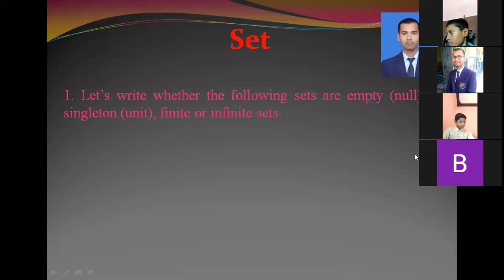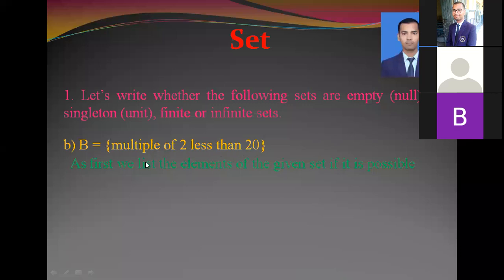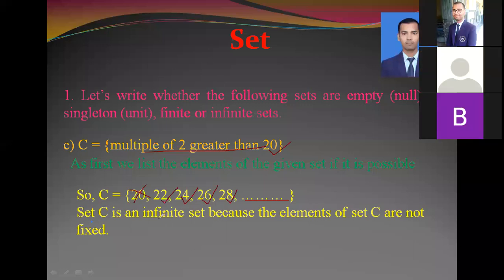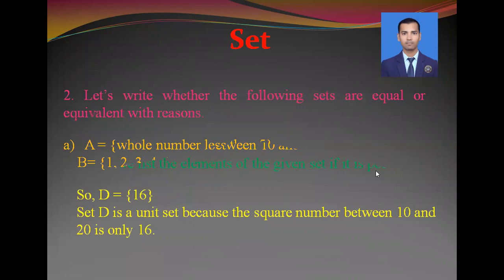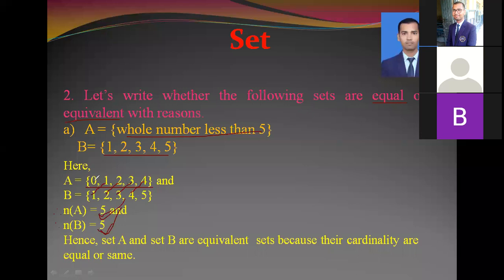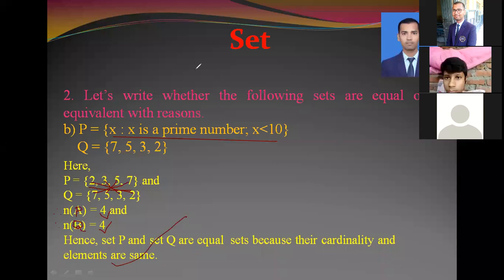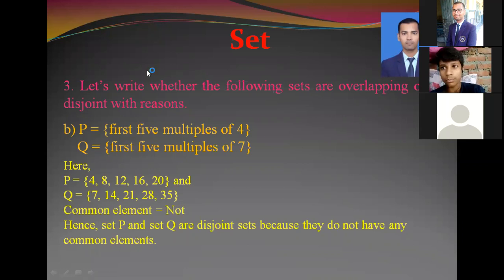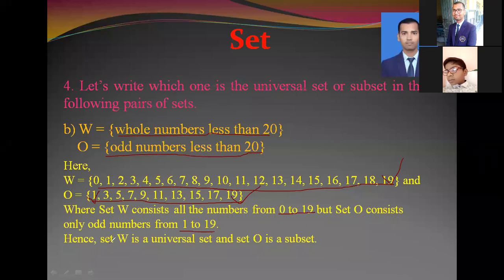Some Solved Problems related to set